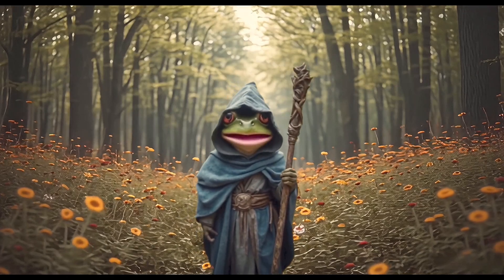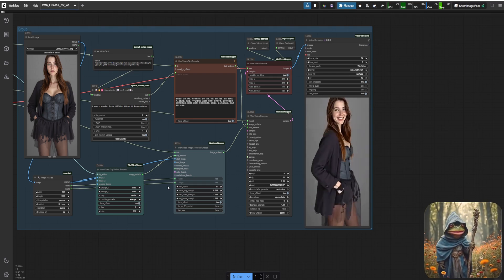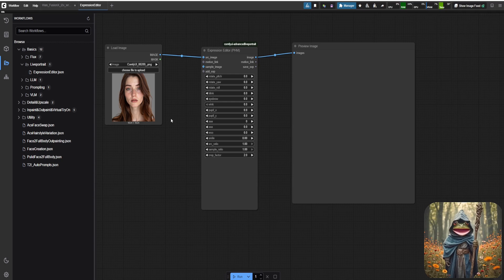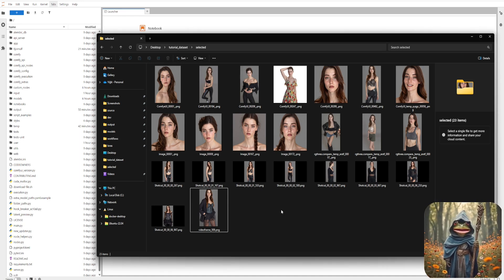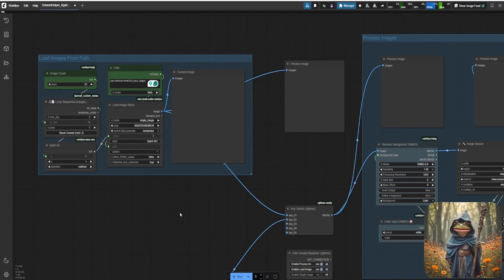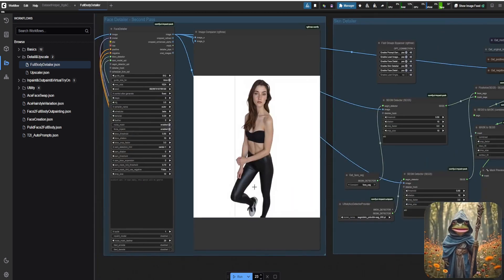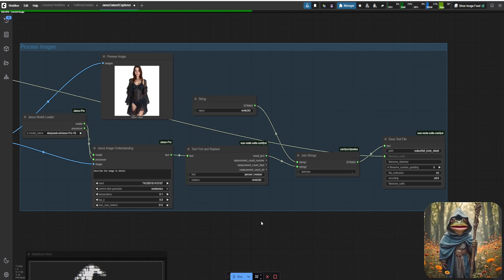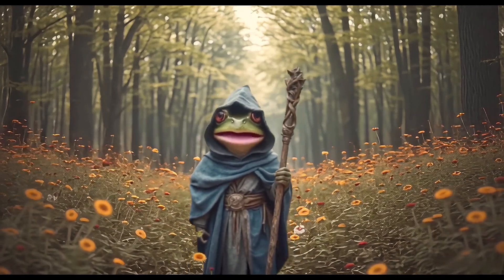Brewing the Dataset: Flux Lora Dataset Preparation | Wan2.1 FusionX | 360 Degree Rotation Lora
Hello adventurer. You've conjured your characters—now it’s time to teach the model their essence. In this chapter, we’ll build a clean dataset for LoRA training: generating 360° angles, removing backgrounds, resizing, captioning, and upscaling. Everything you need for consistent, high-quality results. 🧙‍♂️📚

✨ New RunPod Referral Magic! ✨

Chapters:
0:00 Intro
0:27 Selecting frames with Wan Model
2:53 Advanced Live Portrait
3:32 Background Removal
7:04 Full body Detailing Workflow
7:48 Dataset Captioner